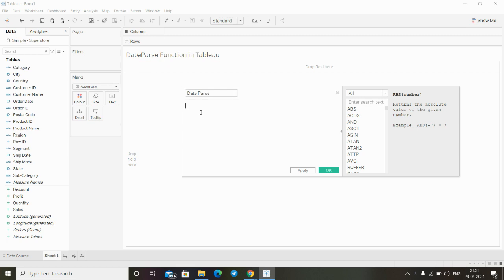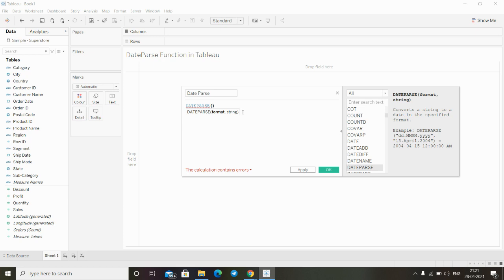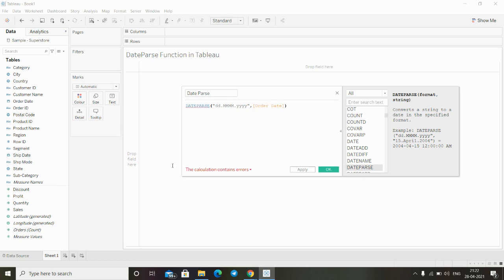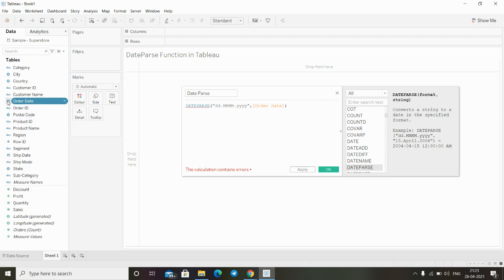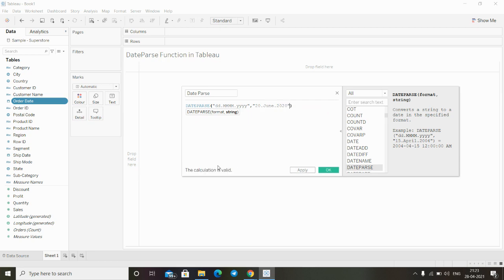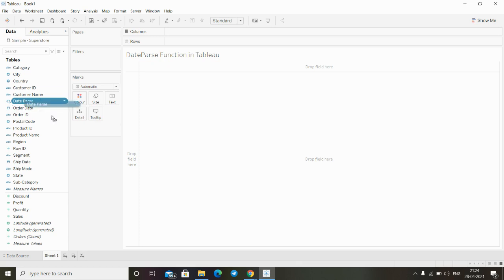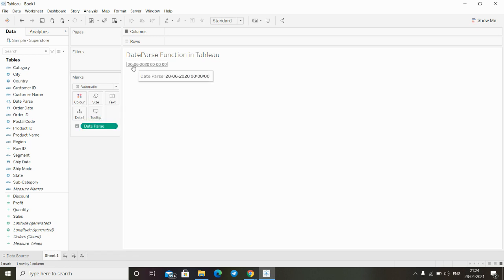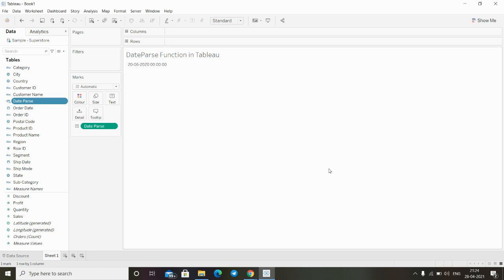Master the DATEPARSE Function in Tableau: Expert Tips & Tricks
In this video, we'll answer the question How does the DATEPARSE function work in Tableau? This function allows you to parse a date string into a table. We'll walk you through the steps involved, and give you a demonstration.